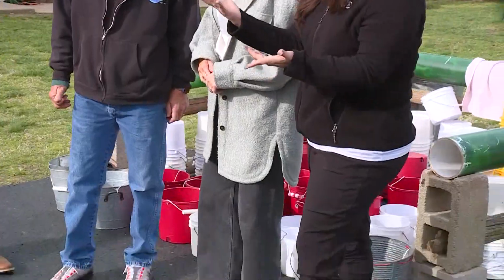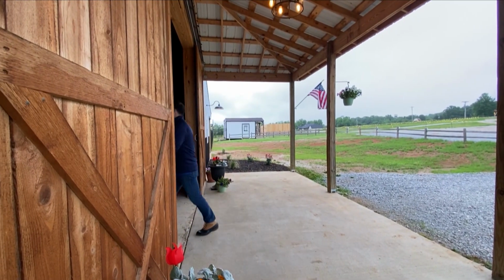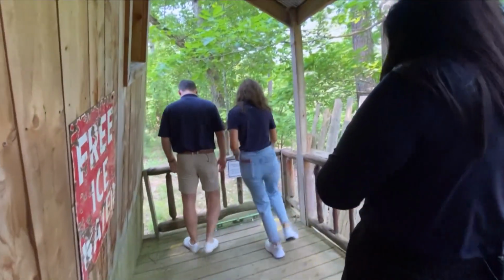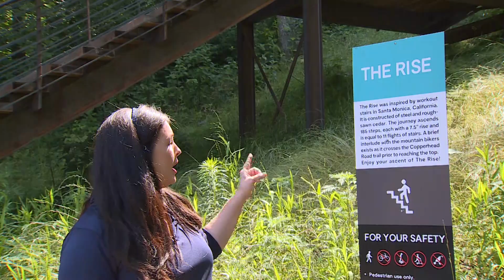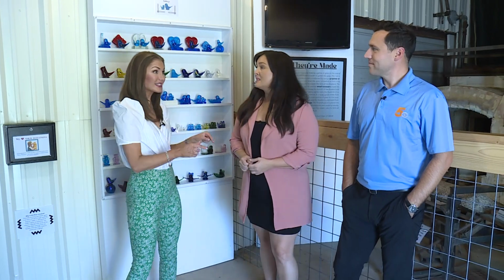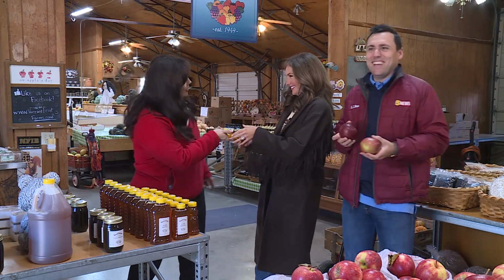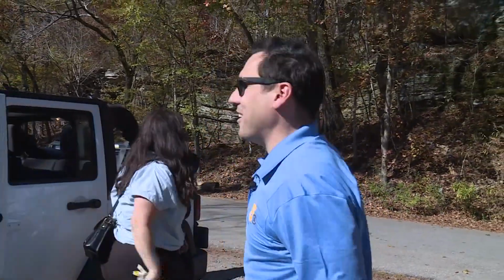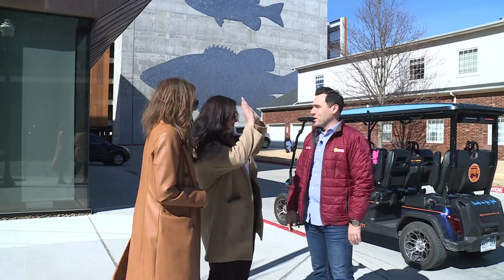Around the Corner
Tiffany, Jo, and Zac have rounded up the footage of their most natural moments in the first year of Around the Corner!